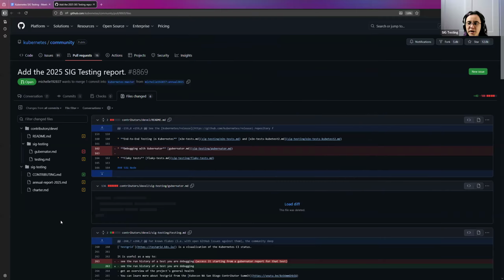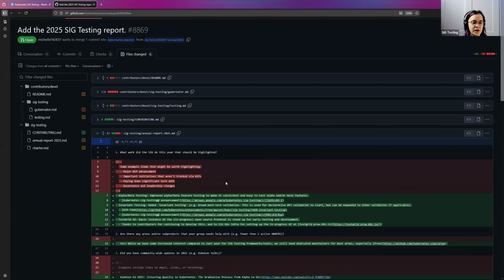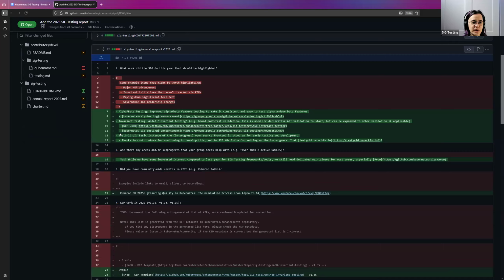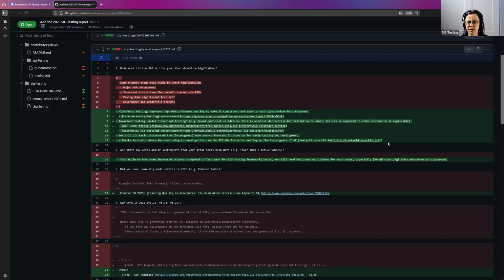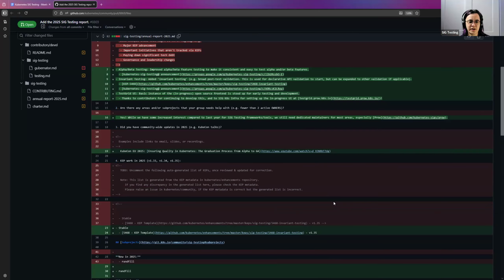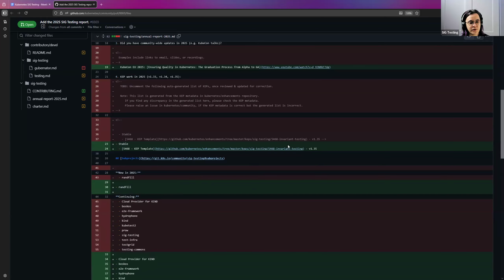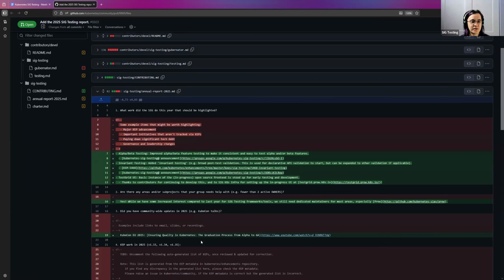sig-testing weekly for 2026-03-03T17:59:59Z.mp4